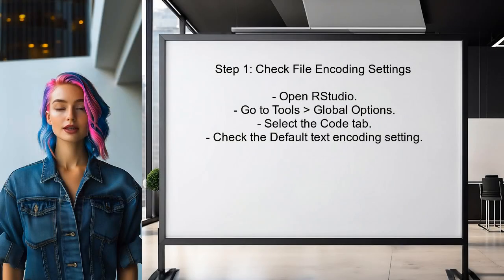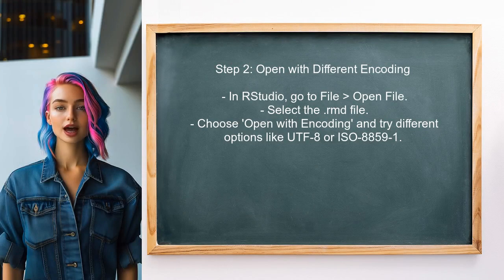How to Fix Empty .Rmd Files in RStudio: Troubleshooting Tips and Solutions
In this video, we tackle a common issue faced by RStudio users: dealing with empty .Rmd files. Whether you're a beginner or an experienced data analyst, encountering a blank R Markdown file can be frustrating and confusing. Join us as we explore effective troubleshooting tips and solutions to help you recover your work and prevent this problem in the future. Let's dive in and get your R Markdown files back on track!

Today's Topic: How to Fix Empty .Rmd Files in RStudio: Troubleshooting Tips and Solutions

Related to: rstudio, #.rmdfiles,